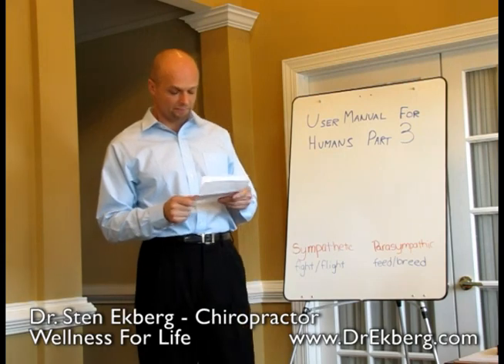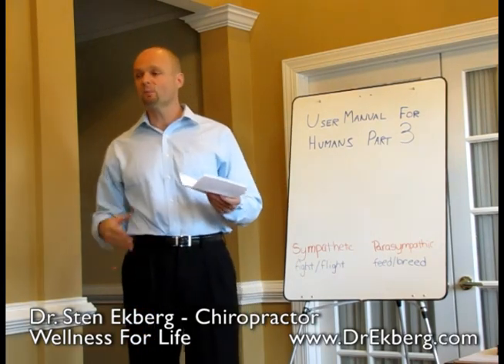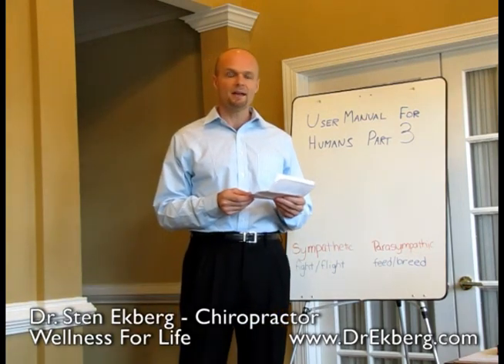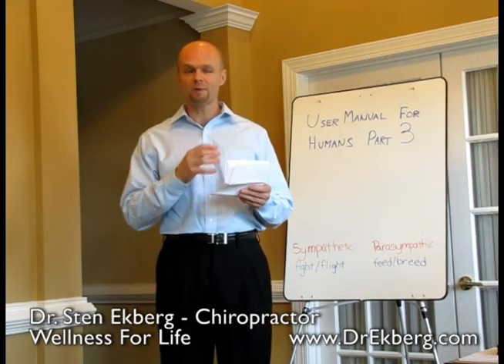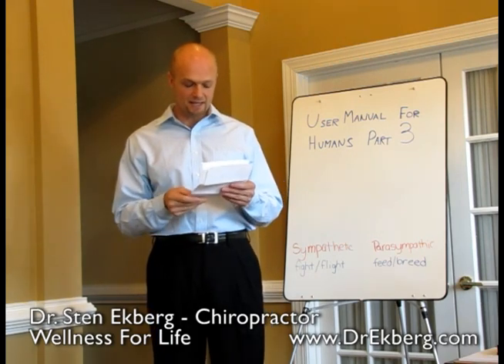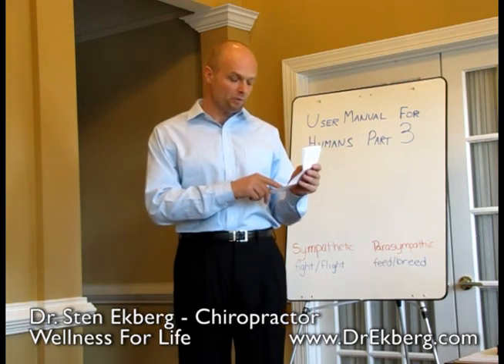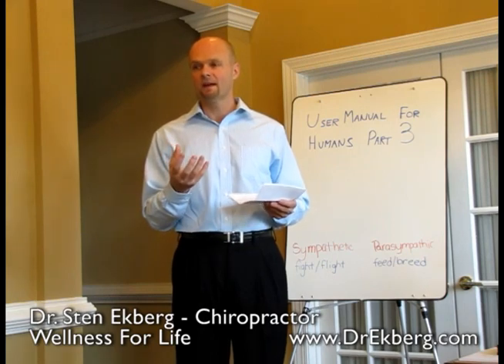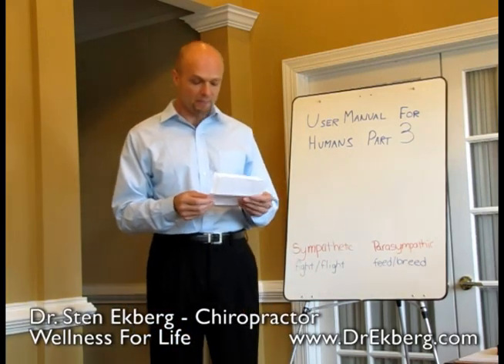What Should Humans Eat? Food For Humans - User Manual For Humans S1 E03 - Dr Ekberg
. Learn what should humans eat and the best diet for humans. Food For Humans is about what the healthiest diet for humans is and what you should eat and what humans used to eat. Learn how to stay healthy by eating right for humans - since you are human.
Learn what foods you should be eating, and how they affect your body. Learn how to be FREE of diseases with NO SURGERY and NO DRUGS!!!

🌿 This is a Holistic Health Channel that focuses on all aspects of Natural Holistic Health and Wellness featuring Olympic decathlete and holistic doctor, Dr. Sten Ekberg with Wellness For Life.

Let us know if you have any health questions in the comment section below the video. The goal of this channel is to educate you in easy to
understand terms on what true holistic health is.

Cal. 2015).

providing medical advice. You should contact your doctor to obtain advice with respect to any particular health issue or condition. Nothing here should be construed to form an doctor patient relationship.
Also, some of the links in this post may be affiliate links, meaning, at no cost to you, I will earn a small commission if you click through and make a purchase. But if you click, it really helps me make
more of these videos!